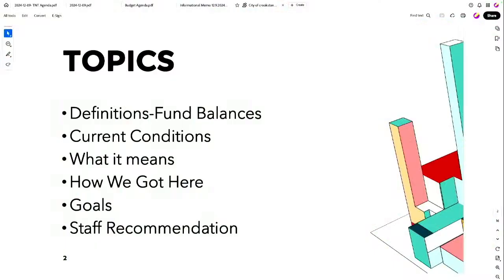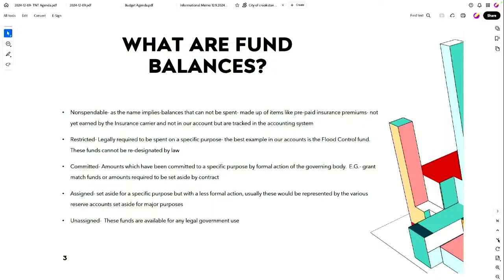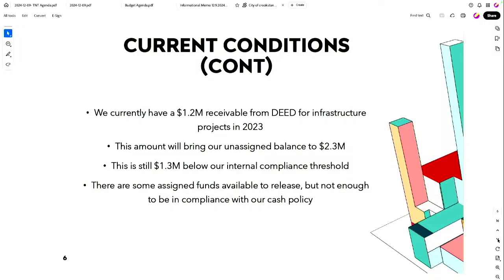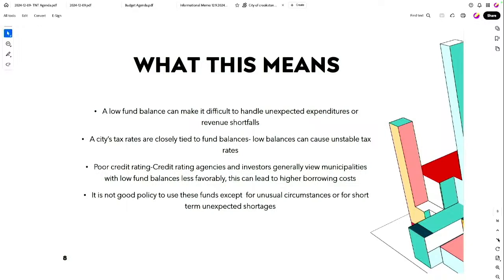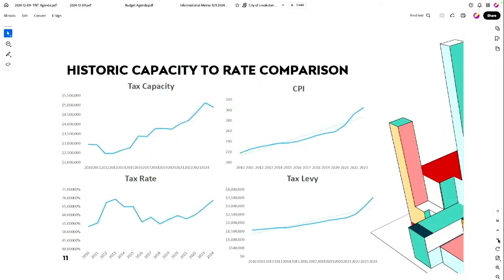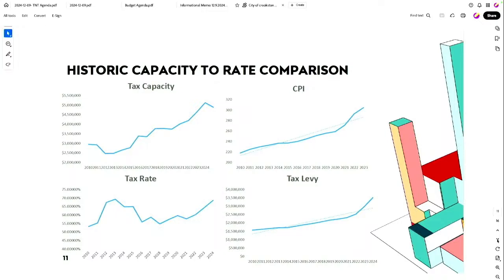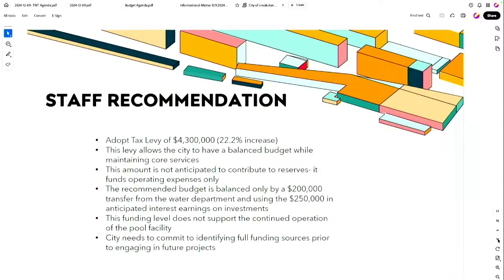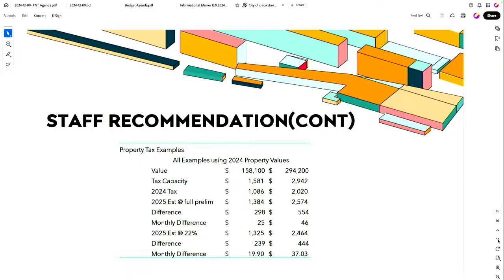City of Crookston Truth in Taxation, Special Council and Council Budget Workshop, December 9th, 2024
City of Crookston Truth in Taxation, Special City Council, and Council Budget Workshop Meeting.

CHAPTERS:
0:00 Intro
1:48 Call to Order
2:12 Roll Call
2:26 Agenda - Presentation of Truth in Taxation Information
29:48 Questions Regarding Truth in Taxation Agenda
57:24 Truth in Taxation Meeting Adjournment
58:42 City Council Call to Order / Roll Call
59:36 Crookston Forum
1:04:28 Presentations and Public Information Announcements / Approve Agenda
1:05:03 Consent Agenda
1:05:38 Regular Agenda - 8.01 Resolution regarding approving 10 acres of the Industrial Park as an in-kind donation to the Minnesota Northern Railroad
1:09:39 Regular Agenda - 8.02 Resolution regarding the Cash Farm Lease at the Industrial Park with BTB Farms
1:12:03 Regular Agenda - 8.03 Resolution regarding the Cash Farm Lease around the Crookston Sports Center with Ryan Richman
1:15:09 Regular Agenda - 8.04 Resolution regarding amendment number 1 to MnDOT contract number 1053917 - Crookston ADA retrofit Trunk Hwy 2
1:18:06 Regular Agenda - 8.05 Resolution regarding the request for Subordination for Building Vision Crookston, LLC located at 509 N Main Street
1:20:27 Regular Agenda - 8.06 Resolution regarding Small Cities Development Program rehabilitation loan funding with respect to Golf Insiders, LLC from local income
1:23:29 Regular Agenda - 8.07 Resolution regarding adopting the 2025 Calendar of regular Council and Ways and Means meetings
1:26:27 Regular Agenda - 8.08 Discussion regarding the Council Meeting on December 23, 2024, to change to December 30, 2024
1:27:50 Council Reports
1:32:15 City Council Meeting Adjournment
1:39:27 Council Budget Workshop - Decision on which Budget to Move Forward